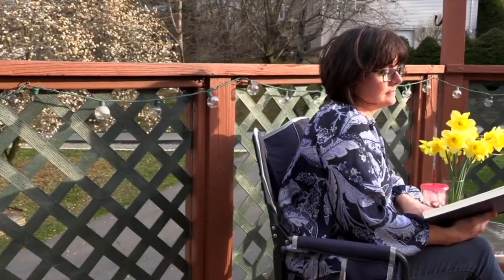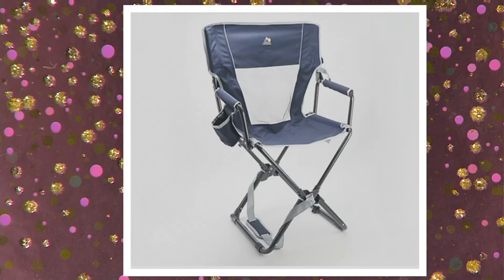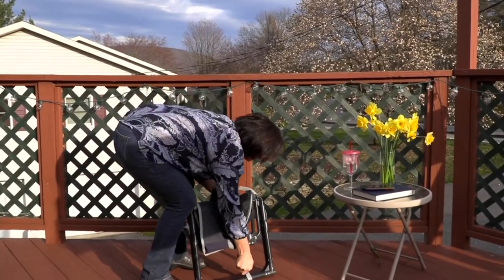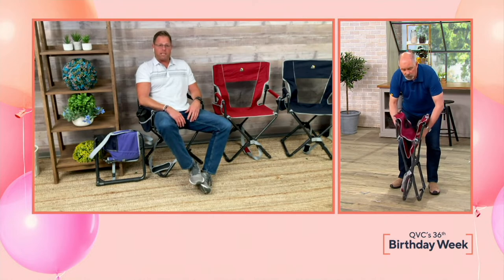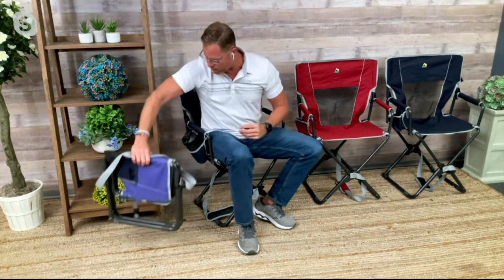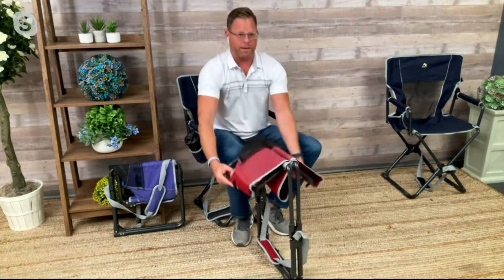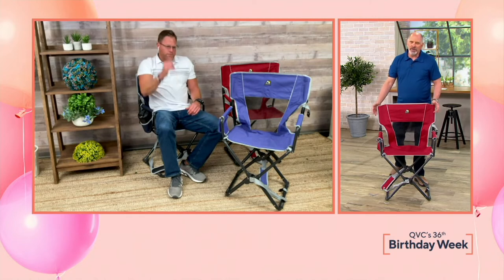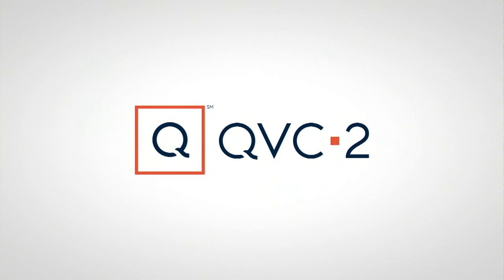GCI Outdoor Xpress Lounger Pro Collapsible Chair on QVC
GCI Outdoor Xpress Lounger Pro Collapsible Chair

Have seat, will travel. From backyard barbecues to sideline spectating, this outdoor collapsible chair is ready to spring into action whenever you need to spot to sit. From GCI Outdoors.